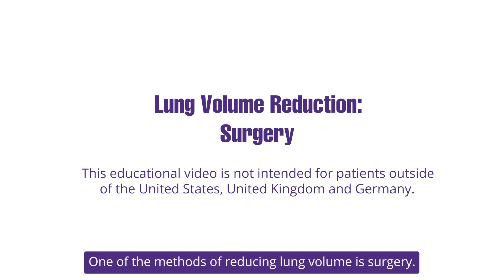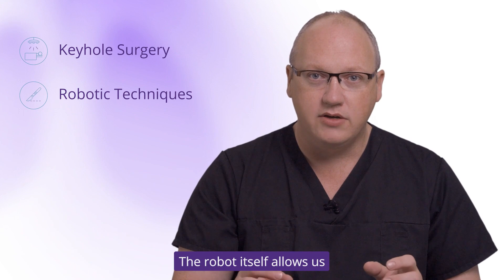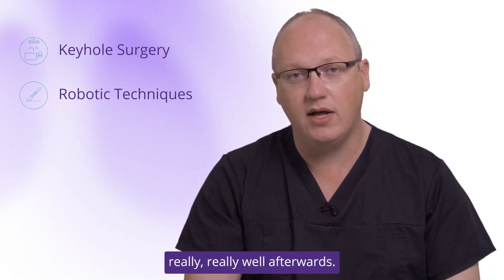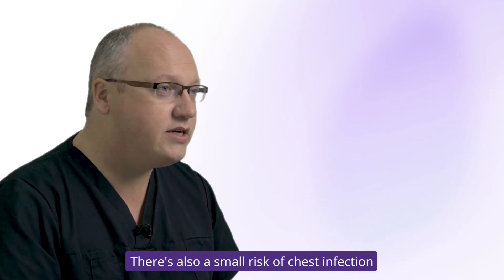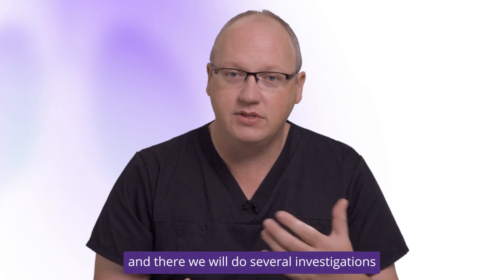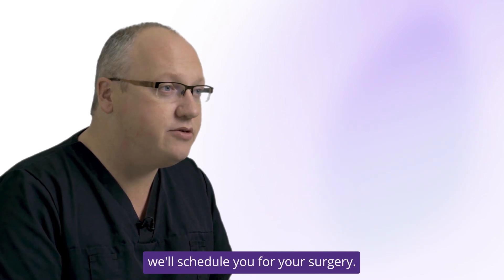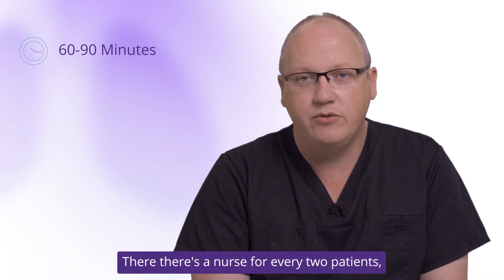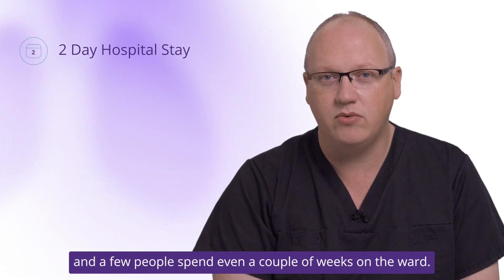Understanding Lung Volume Reduction: Surgery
Dr. Nathan Burnside explains what is a Lung Volume Reduction (LVR) procedure with surgery.

The Zephyr® Valve Treatment is a treatment for people with severe emphysema (a form of COPD).  Zephyr Valves are a permanent implant designed to fit in the airways of the lungs. The valves are placed in selected airways during a bronchoscopy procedure (no incisions or cutting required) and are an alternative to the more invasive traditional lung volume reduction surgery.

This educational video is not intended for patients outside of the United States, United Kingdom and Germany.